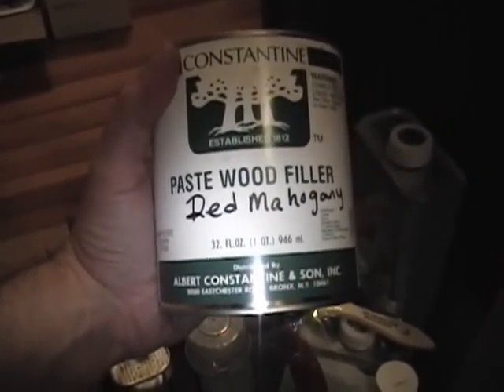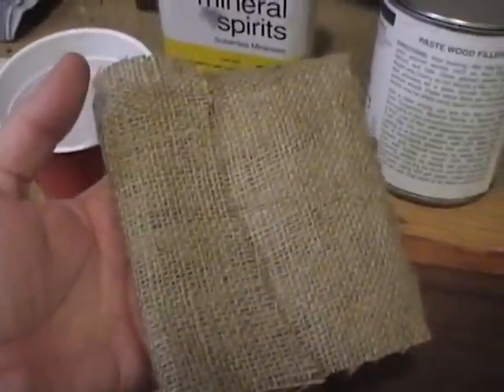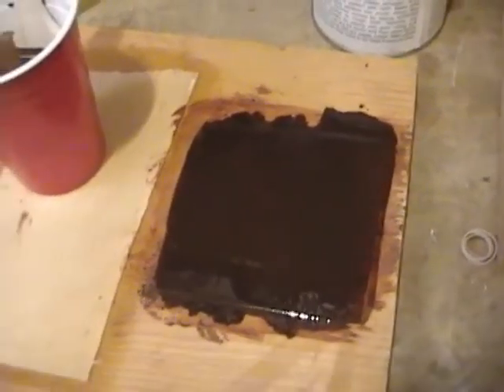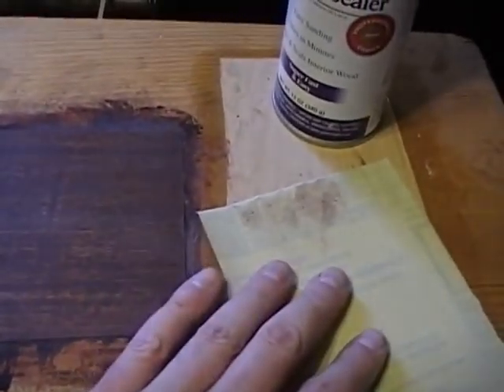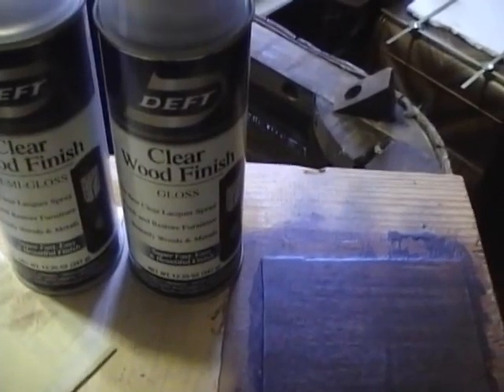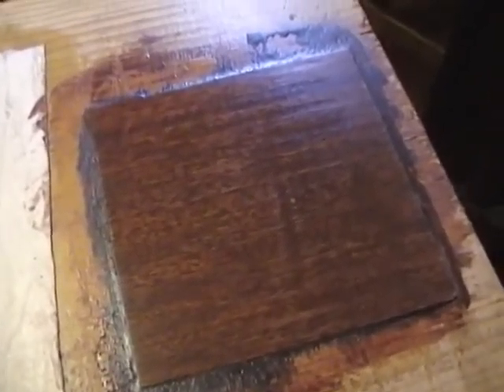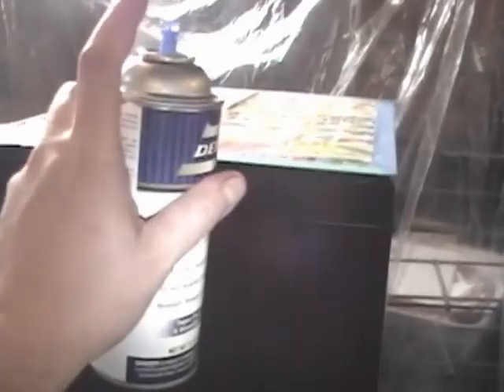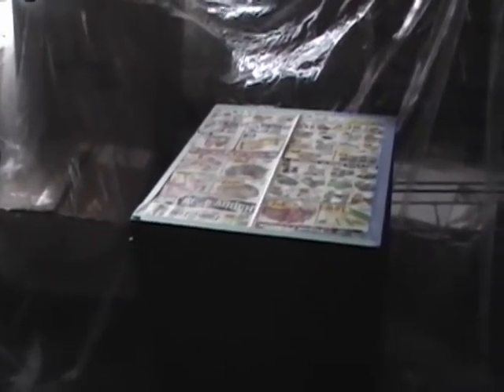Motorola 12K2 restoration p8o?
The cabinet refinishing conclusion.